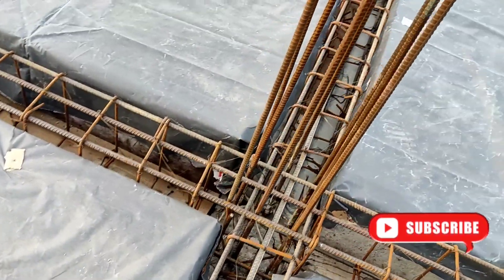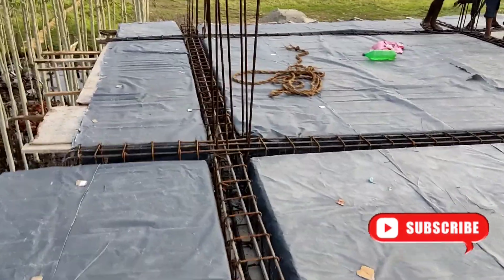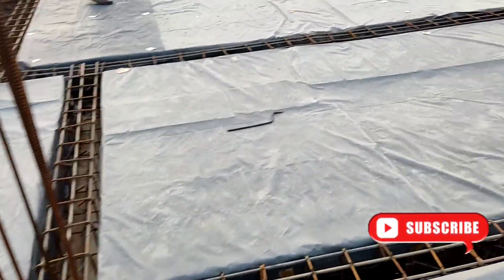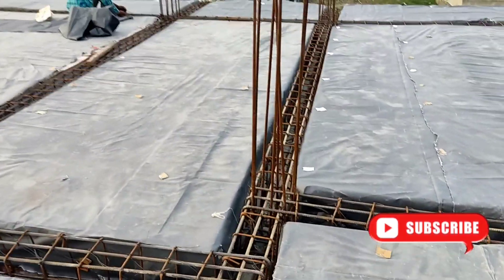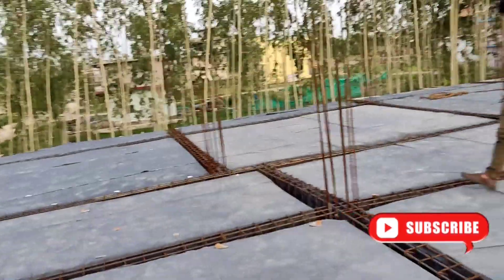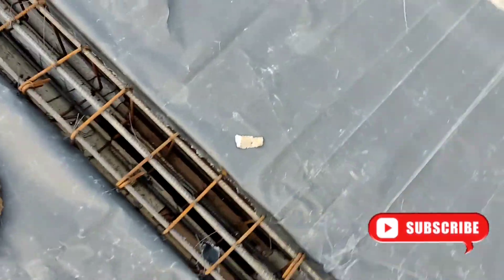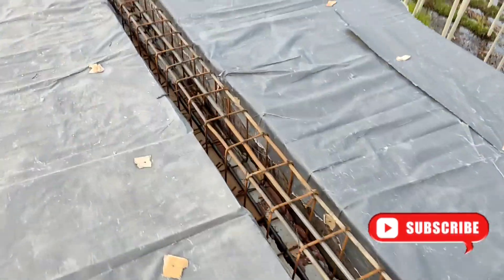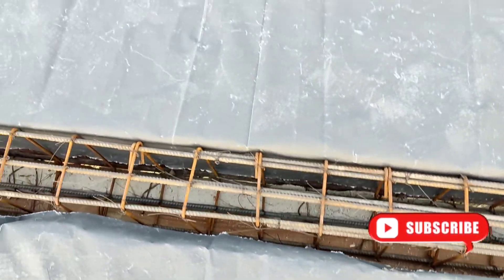construction wotk constructionwork arvconstruction @Arvconstruction1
construction wotk constructionwork arvconstruction ‎@ARV Construction

ARV CONSTRUCTION
Construction jobs कोहलपुर
Construction jobs for beginners
What are the steps to construction
Design. ...
Preconstruction. ...
Procurement. ...
Construction. ...
Post construction
What is the first step of construction
Building Construction Process from Start to Finish (Step By Step Guide) ·
1. Building plan ·
2. Budget estimation ·
3. Land acquisition ·
4. Documentation
What is the best construction work?

Construction Manager. #1 in Best Construction Jobs. ...
Electrician. #2 in Best Construction Jobs. ...
Solar Photovoltaic Installer. #3 in Best Construction Jobs. ...
Plumber. #4 in Best Construction Jobs. ...
Glazier. #5 in Best Construction Jobs. ...
Construction Worker. #6 in Best Construction Jobs